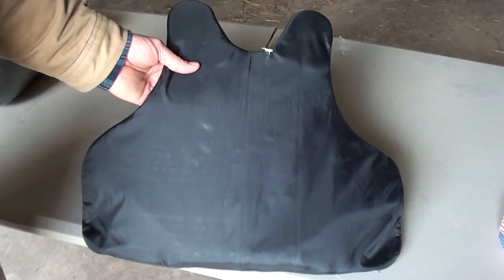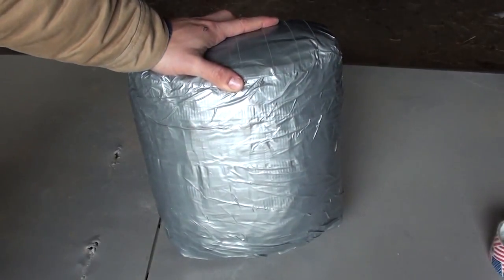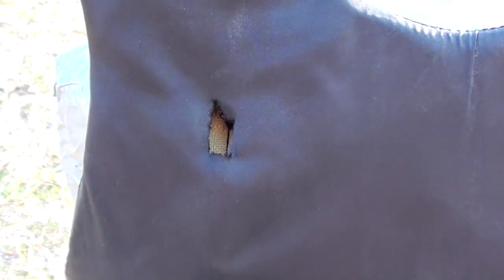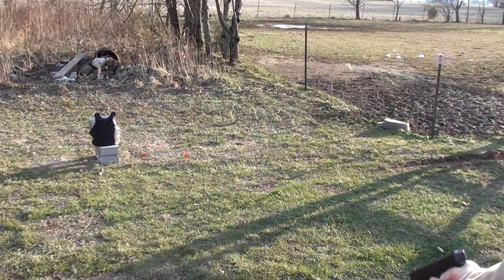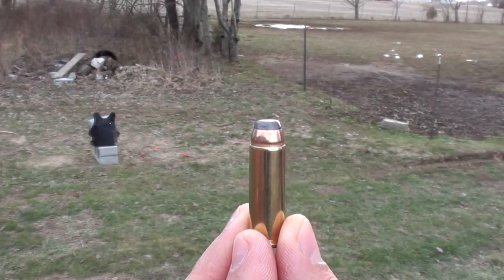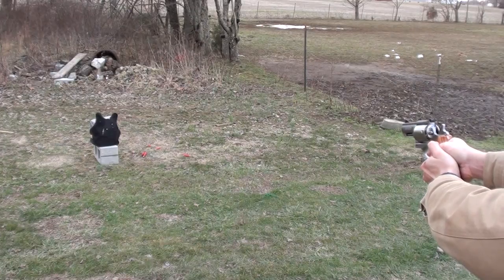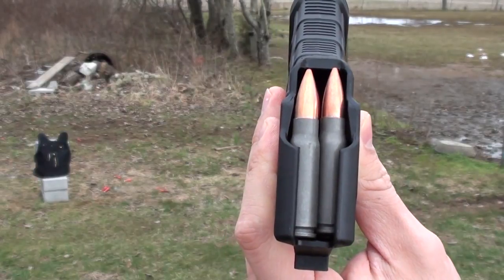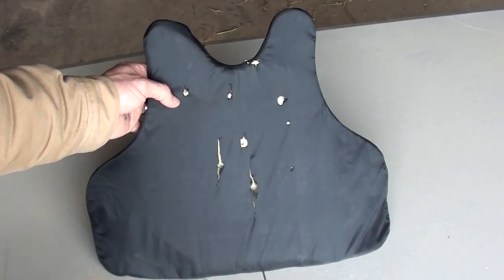Shooting Expired Body Armor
Body armor has an expiration date. We shoot some body armor that is five years expired to see how it performs.

Also like and follow Kentucky Ballistics on Facebook, Instagram and Twitter!